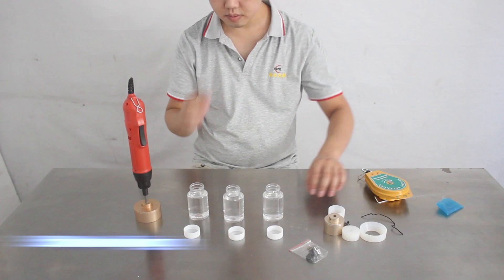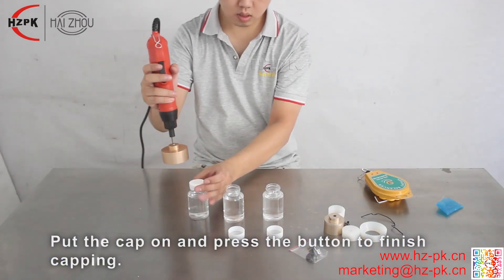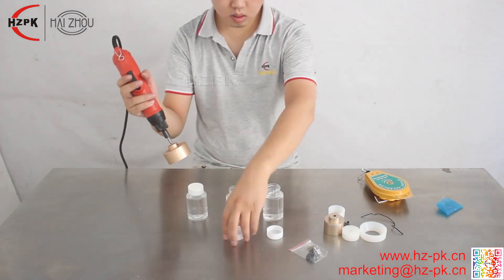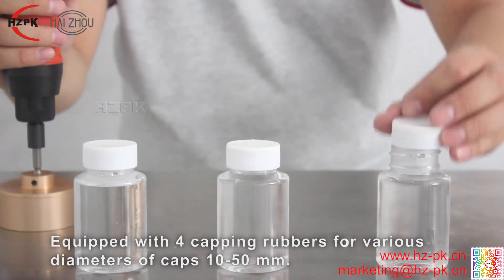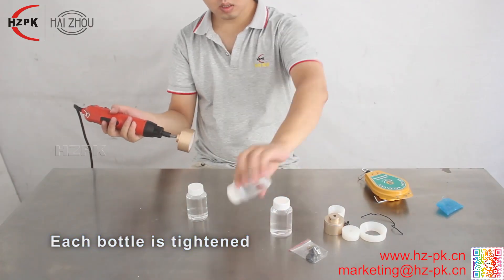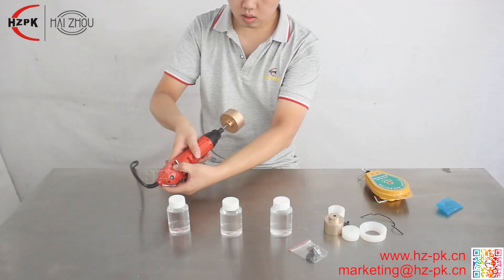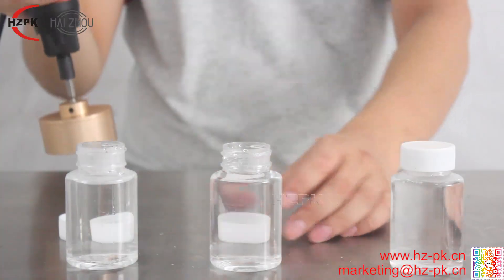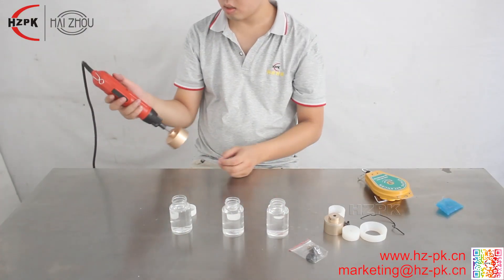New Handheld Capping Machine